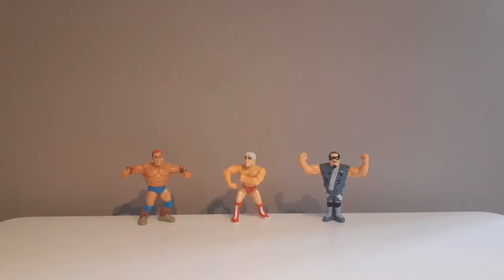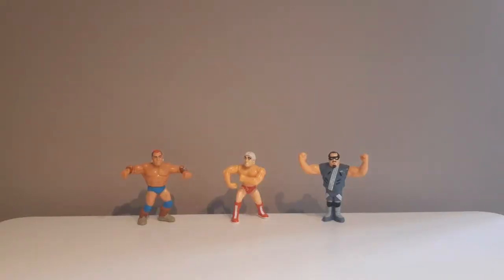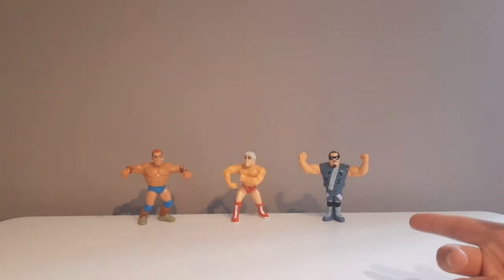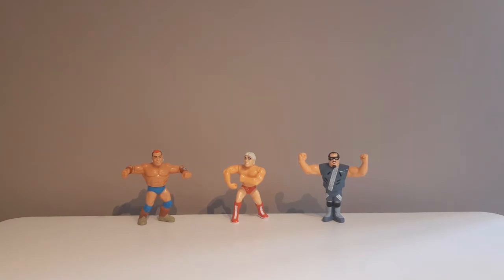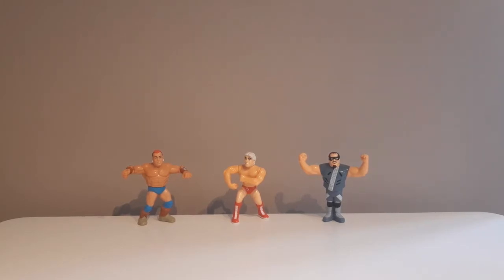WWF Hasbro Unboxing Series 6!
Letting Berzerker and Papa Shango breathe!